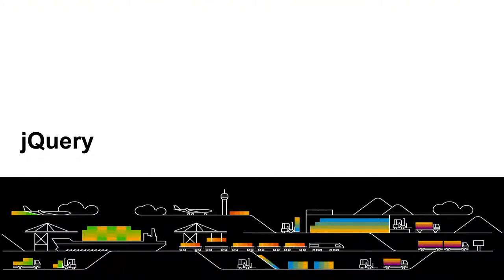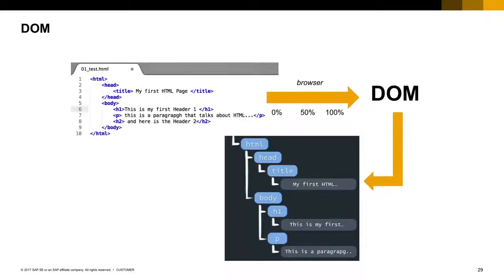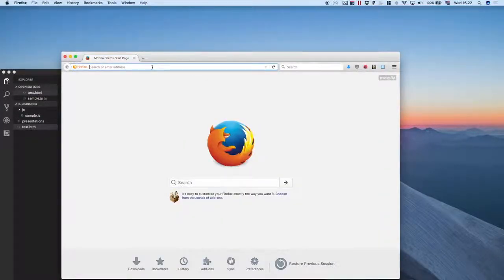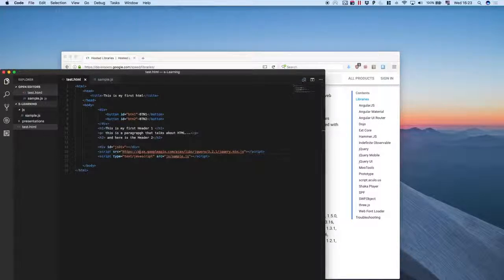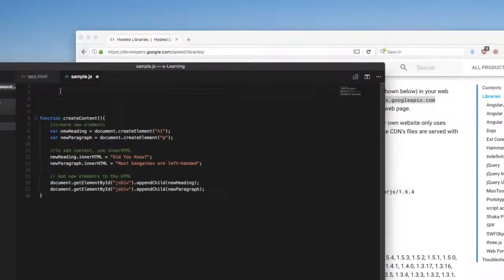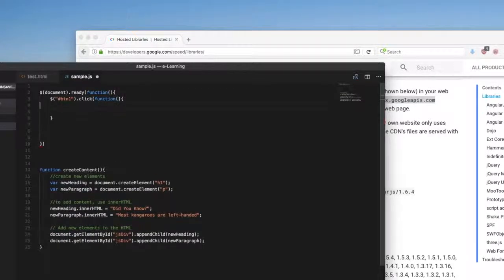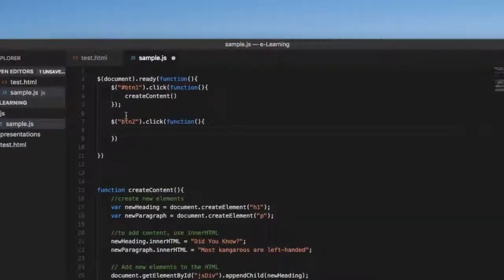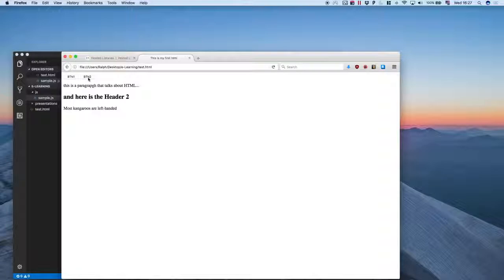Web Technologies and Standards 3 4 Javascript jQuery Library